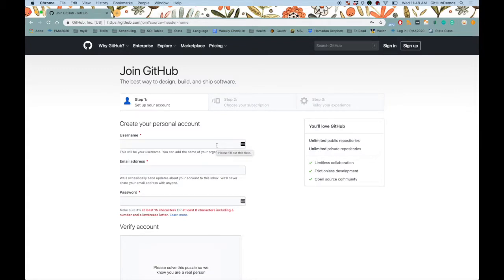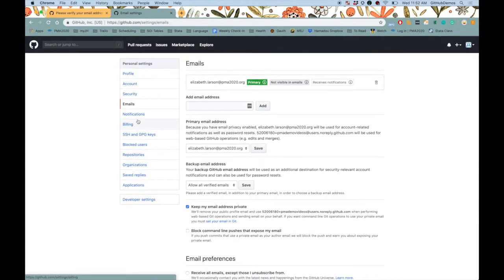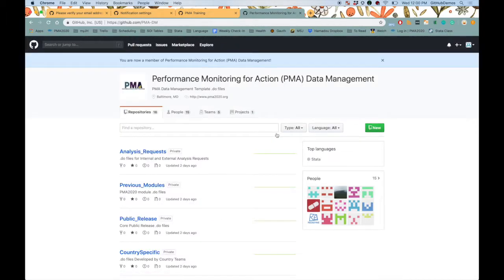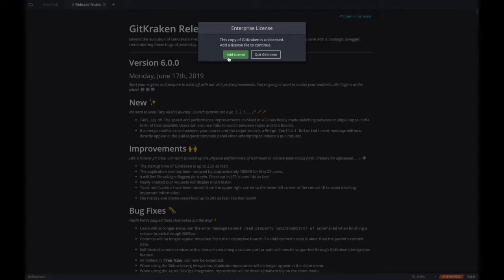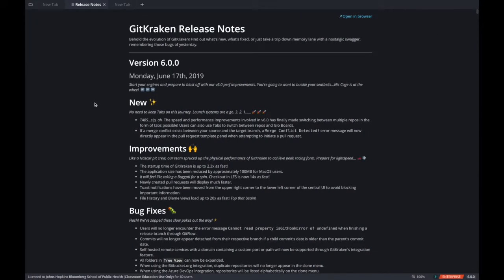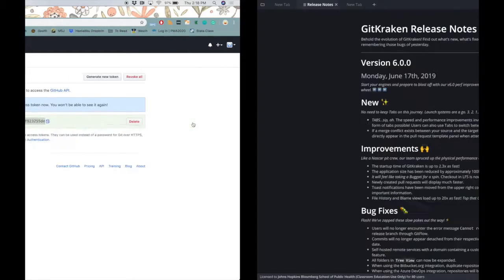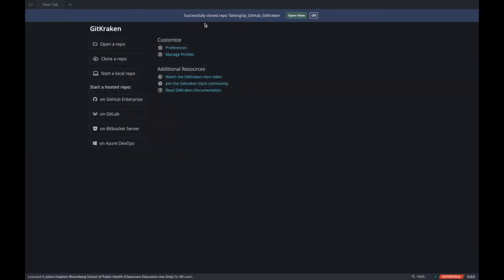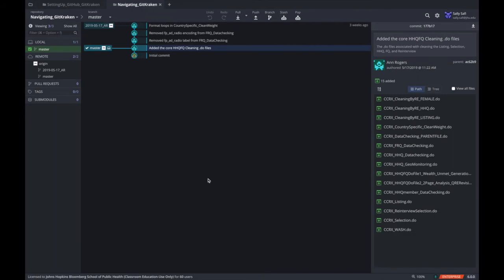Setting Up GitHub and GitKraken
How to set up a GitHub account, sync the account with GitKraken, and setup GitKraken for use with the PMADM GitHub System